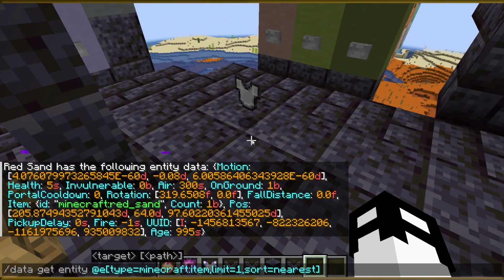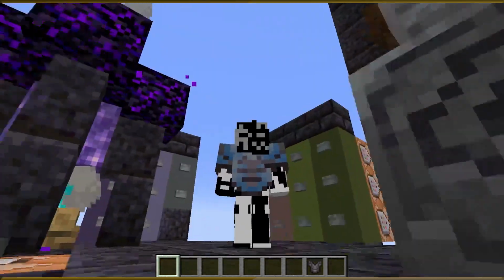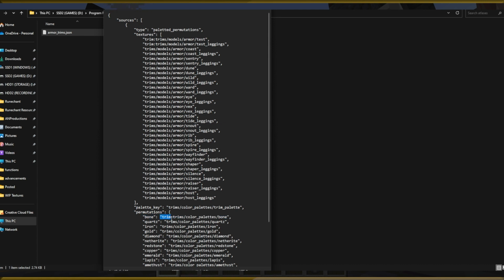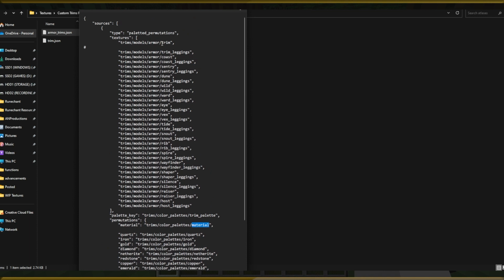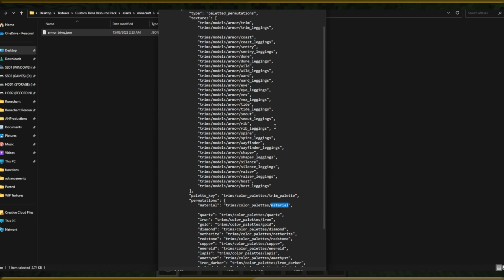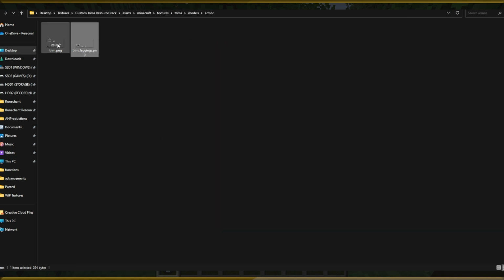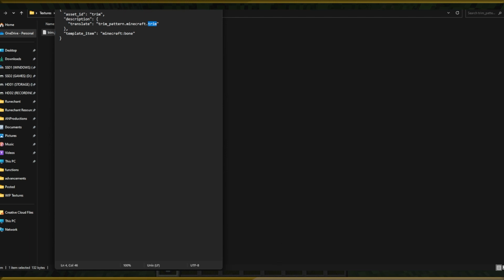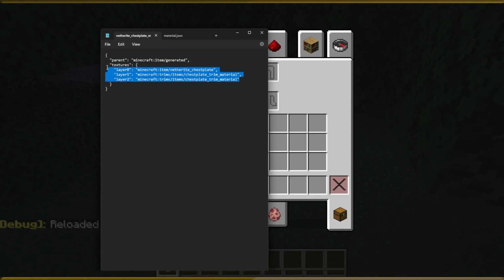[Minecraft] Messing Around with Custom Armor Trims | Part One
Pack Download